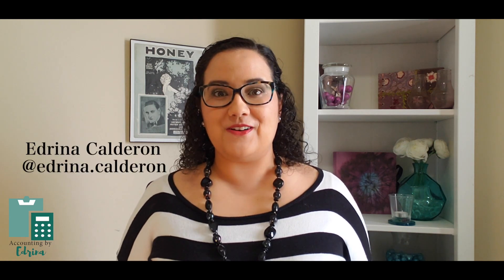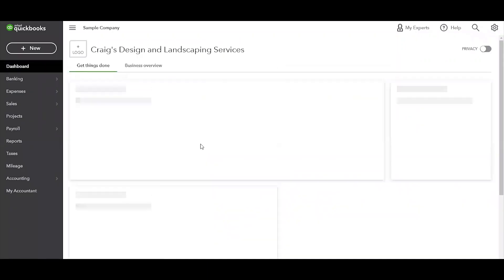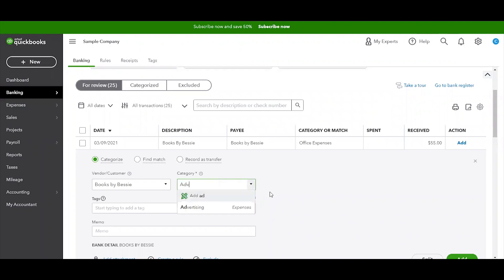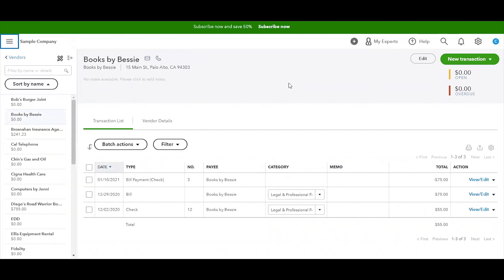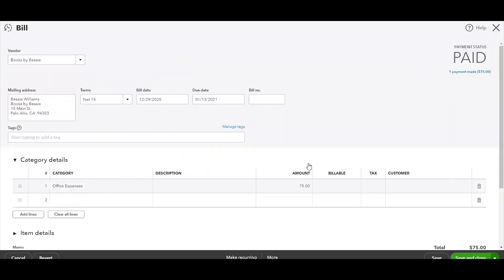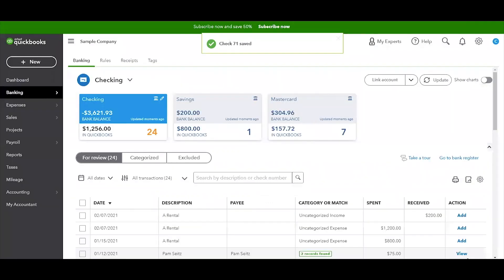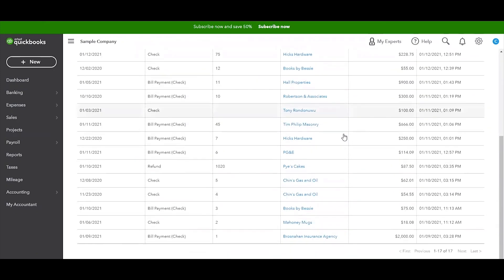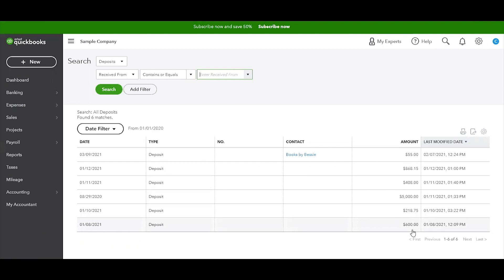How to Adjust Journal Entries in QuickBooks Online | Step-by-Step Tutorial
Learn how to adjust journal entries in QuickBooks Online with this step-by-step tutorial designed for small business owners, bookkeepers, and accounting professionals. Whether you need to correct an error, record an accrual, or make year-end adjustments, this video will guide you through the adjusting entry process in QuickBooks quickly and accurately.

In this QuickBooks tutorial, you’ll learn:
👉 When to make adjusting journal entries
👉 How to enter adjustments in QuickBooks Online
👉 Common reasons for adjusting entries (like depreciation, accruals, and corrections)
👉 Best practices to avoid errors

Perfect for:
📘 Small business owners
📘 Freelancers
📘 Accounting and bookkeeping professionals
📘 QuickBooks Online beginners

💬 Have questions about QuickBooks entries? Drop them in the comments!